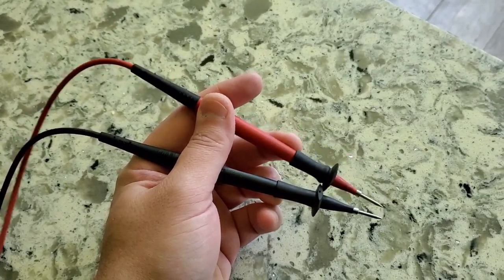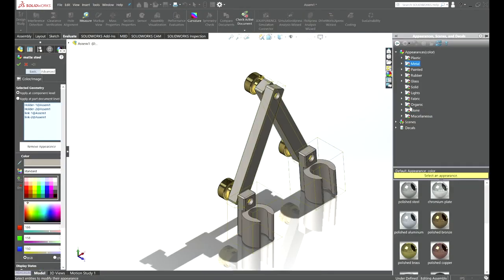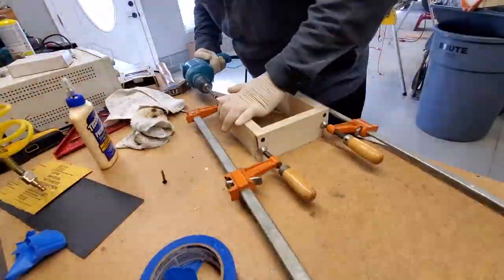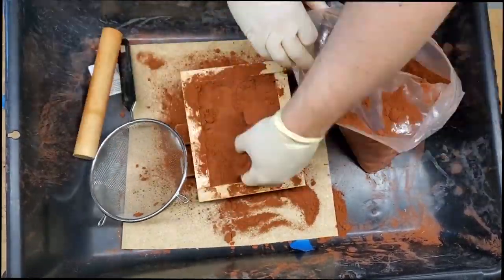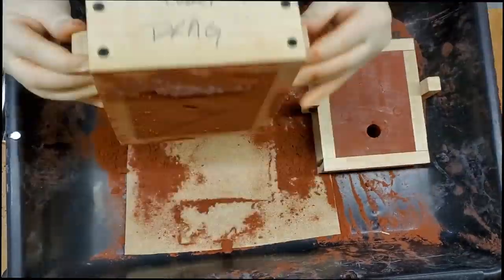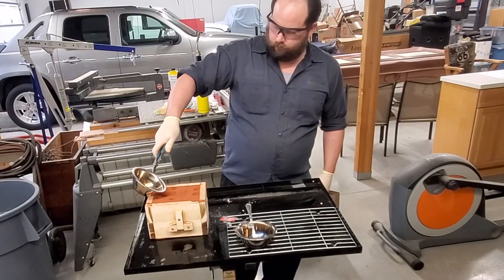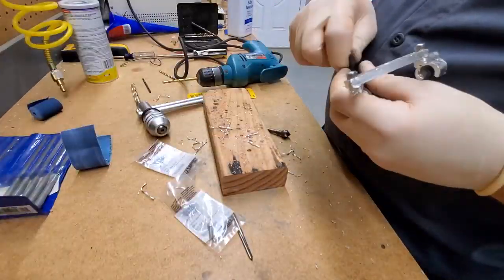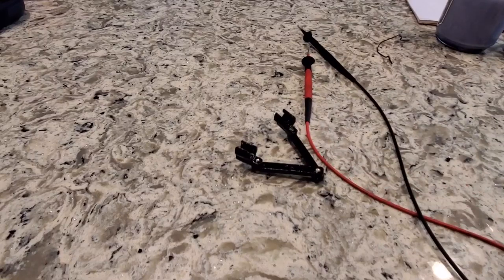Robert Cline - Probe Holder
ME 499 Final Project - Probe Holder ||